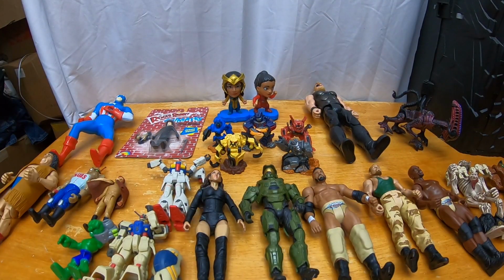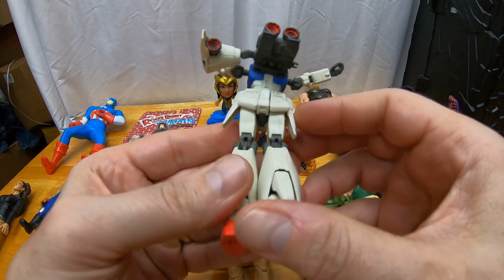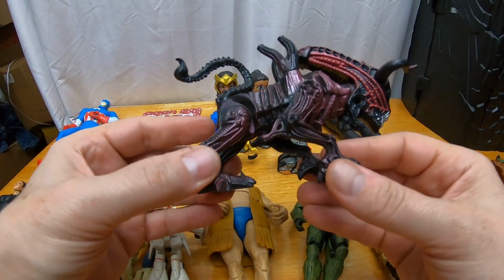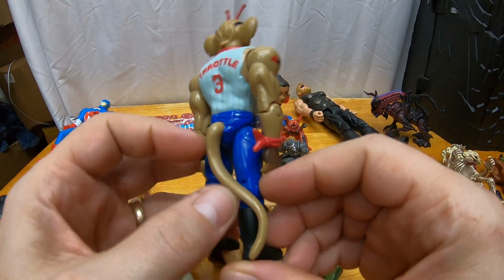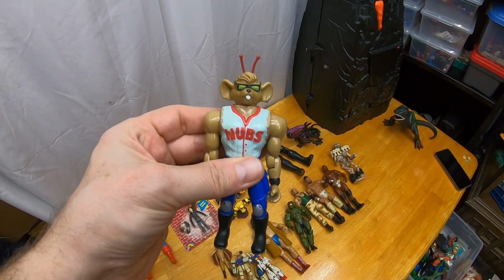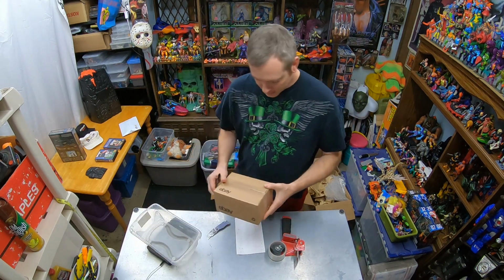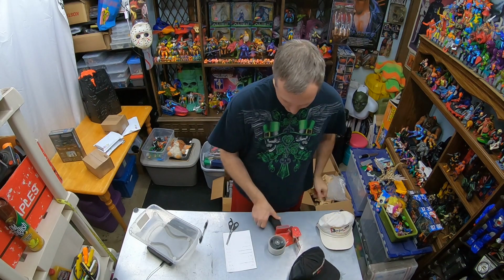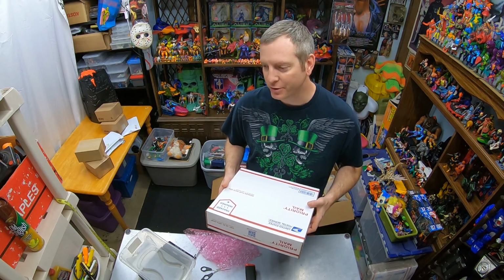Flipping Toy Lots And Making Sales On eBay!